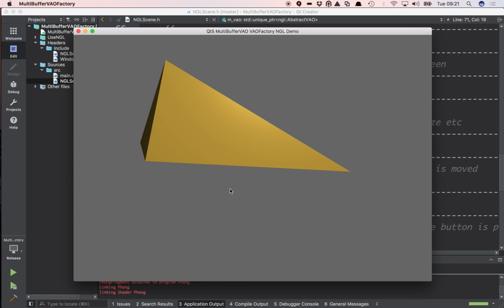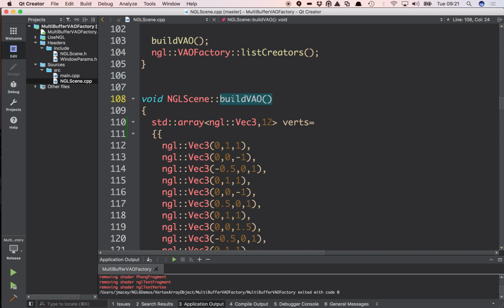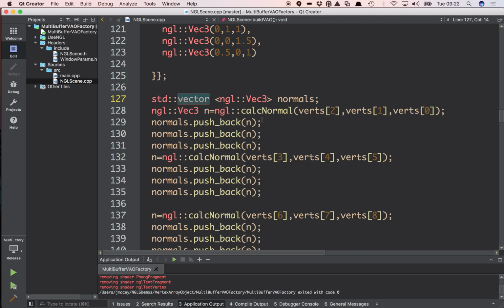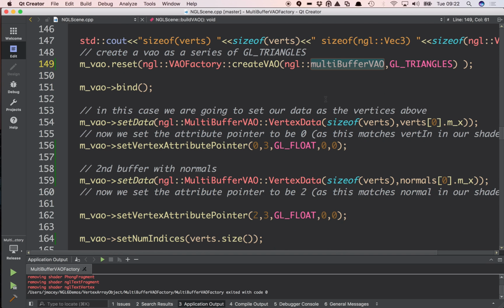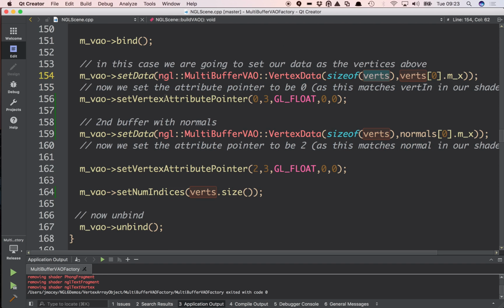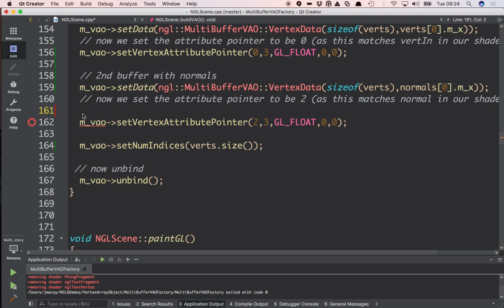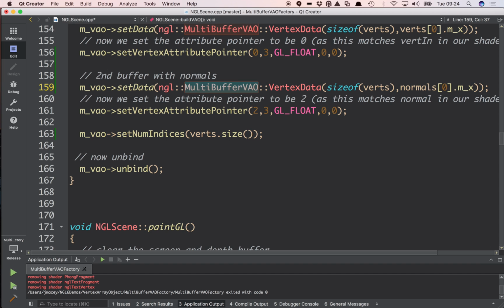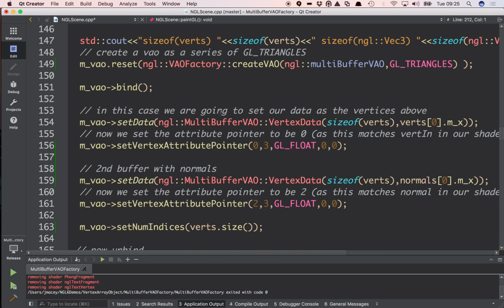VAOFactory 2 MultiBufferVAO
Showing how to use the MultiBuffer VAO factory in NGL